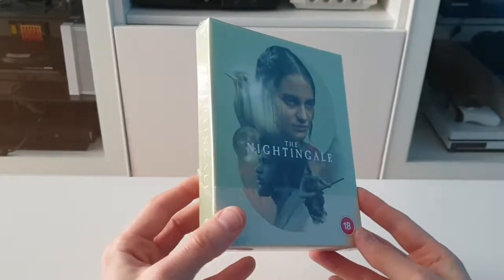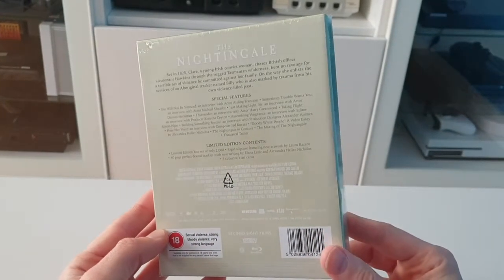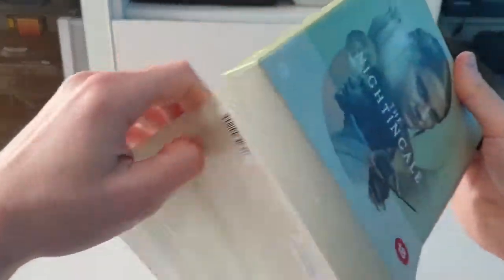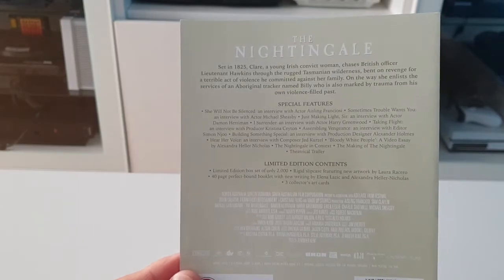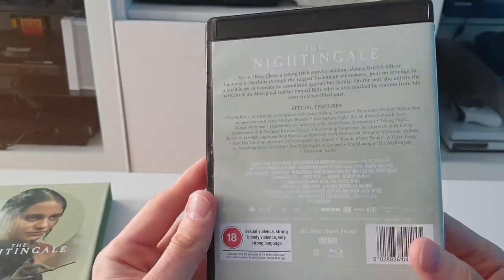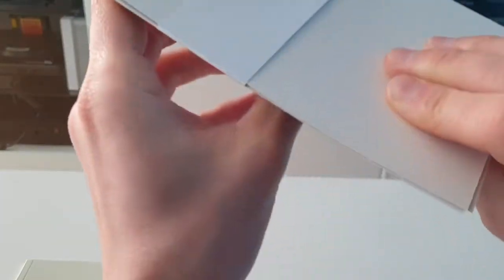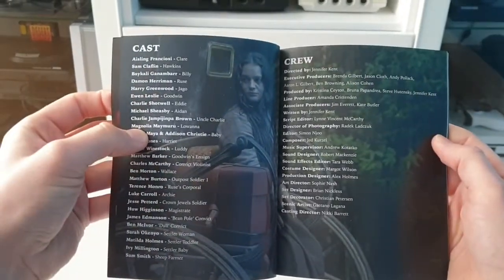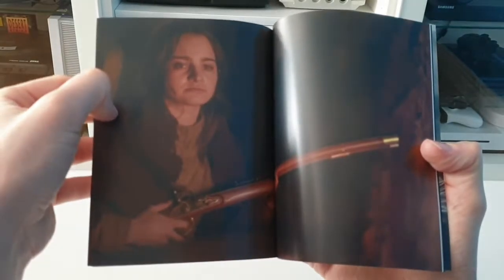A Closer Look At The Nightingale Blu Ray Released By Second Sight Films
Taking a look at the extras included in the Blu Ray release of The Nightingale coming from Second Sight Films.